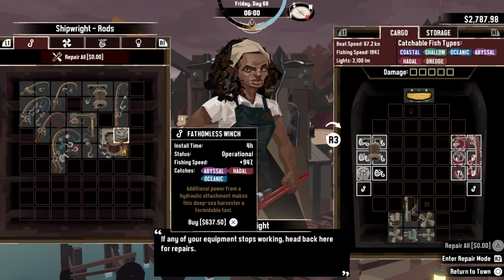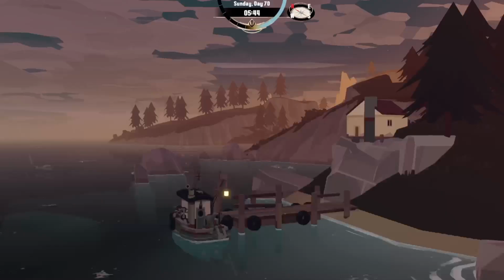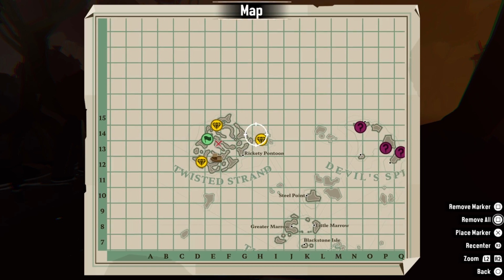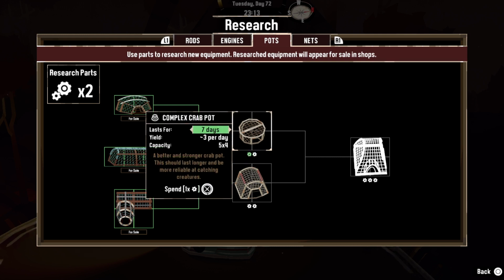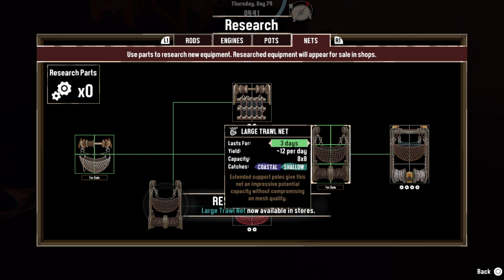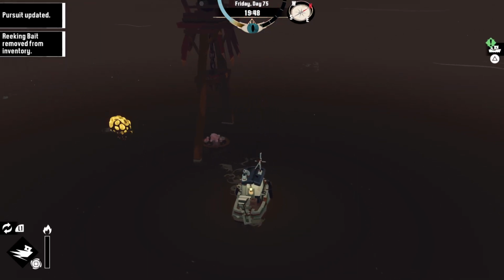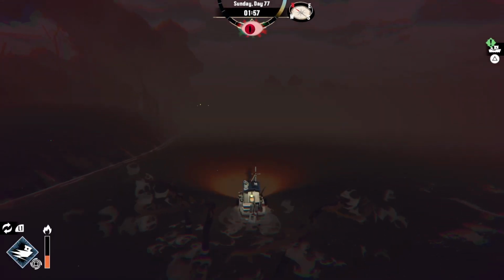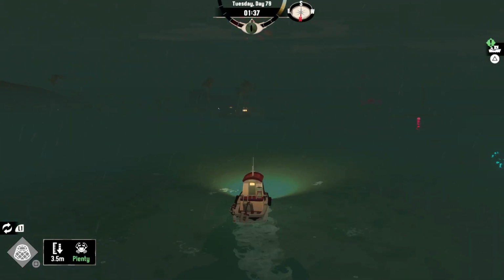Dredge Post 1.1.0 Patch Run - Twisted STRAND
A full playthrough of the PS4 version of Dredge after the release of patch 1.1.0 which makes some pretty useful improvements to reaching 100%. All Twisted STRAND Pursuits, Dog Tags and the Black Stone Shrine are completed in this stream. I also realize I have been calling it Twisted Shard all this time and its STRAND. SMH.